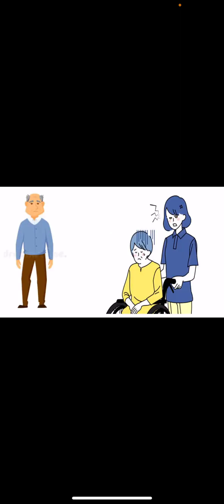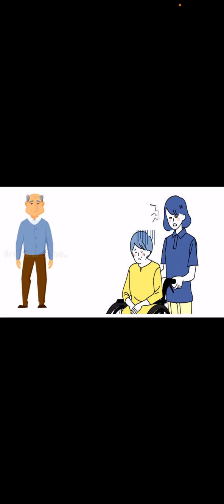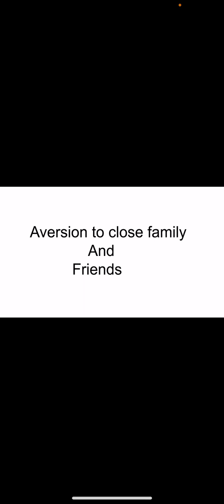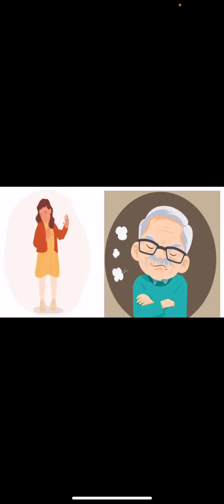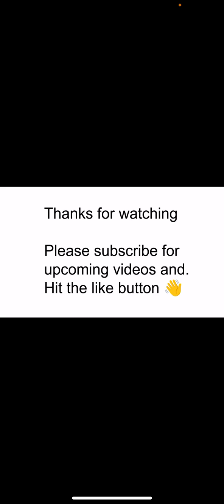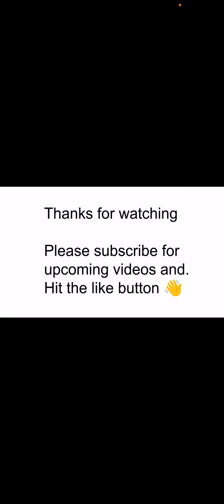Unlocking Hamamelis beyond Haemorrhage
Learn 4 key pointers of Hamamelis